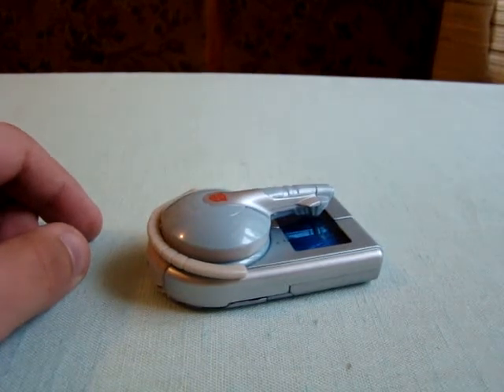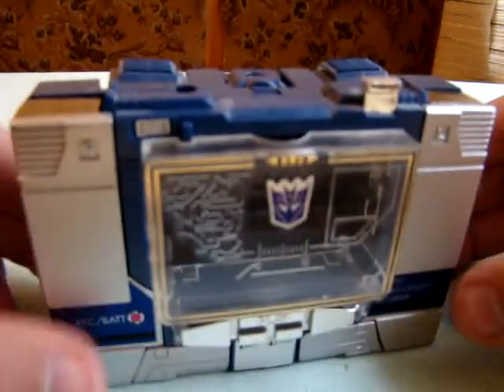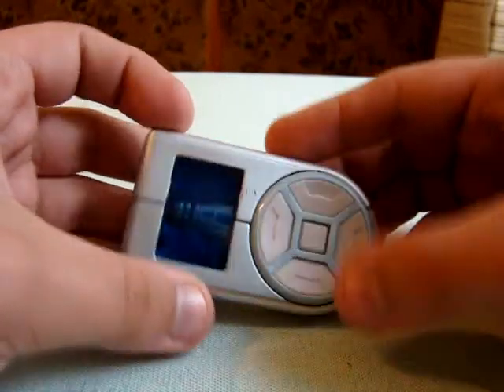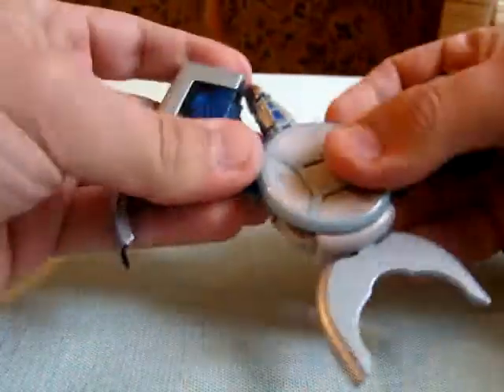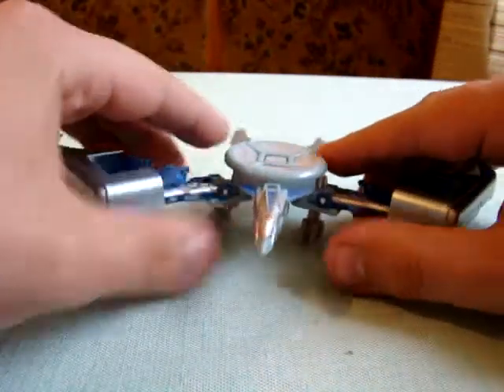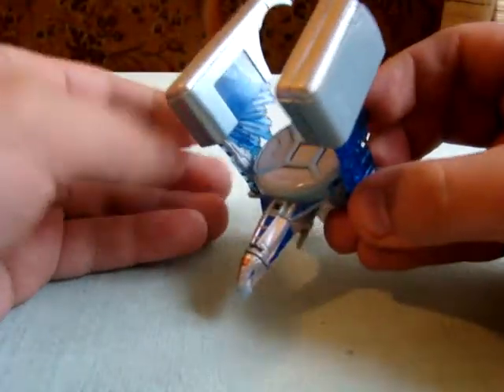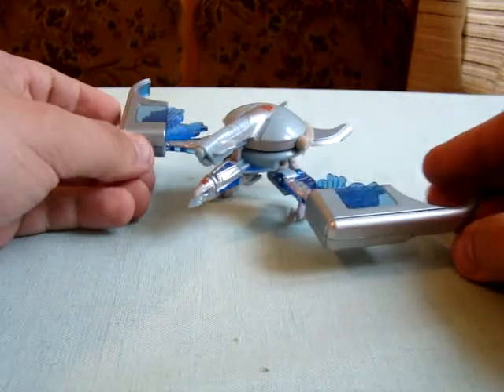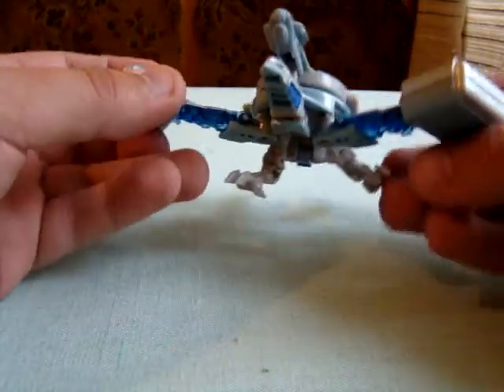Real Gear Night Beat 7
A little vid about one of my all time favourite homages/beastformers/sweet little figures. Enjoy! Esp you Aerros - yup , he's the other Nighbeat ;)